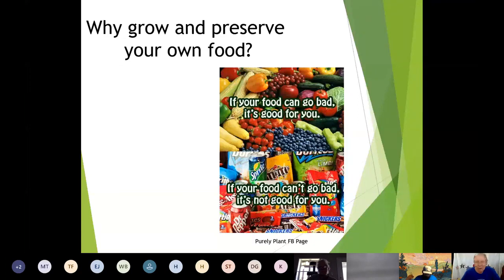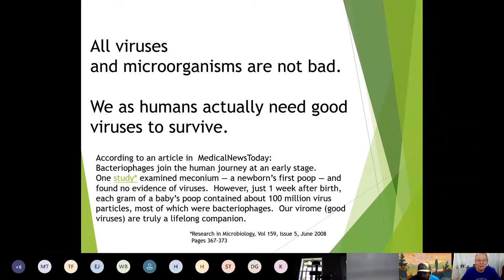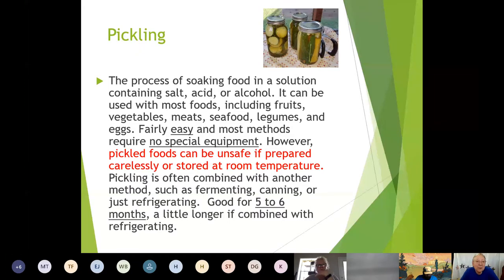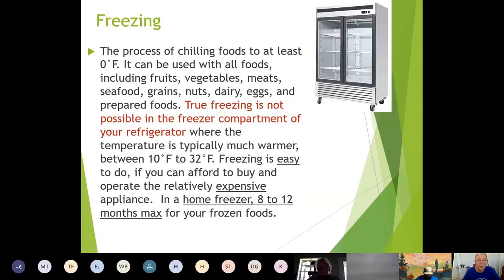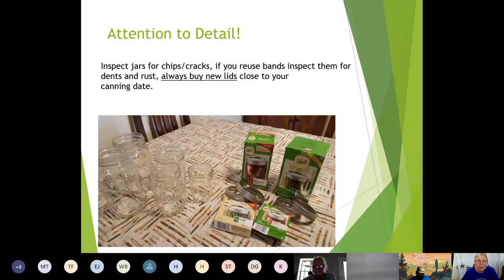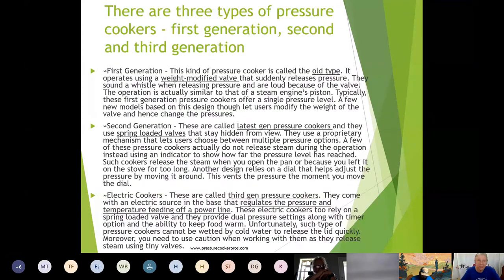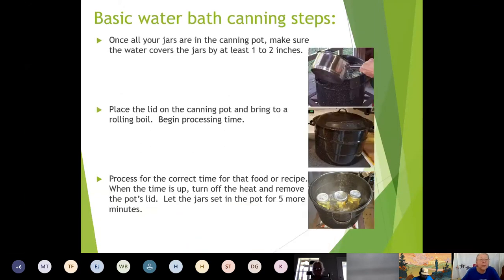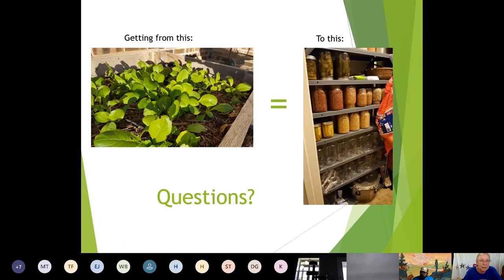How to Safely Preserve Food You've Grown Canning, Freezing, Dehydrating and More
A Guadalupe County Master Gardeners "Lunch & Learn" on how to safely preserve foods presented by GCMG April Rippel. A 45 minute video on different preserving methods, which methods are safe, and how to choose the correct preserving method for different types of foods.  Recorded on 8/12/2020.